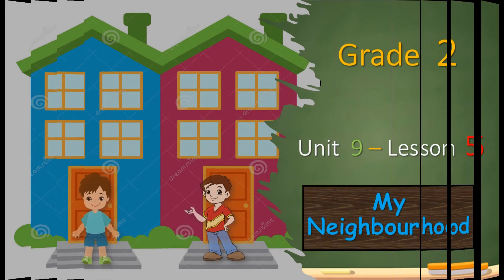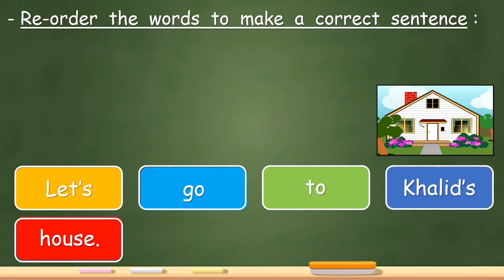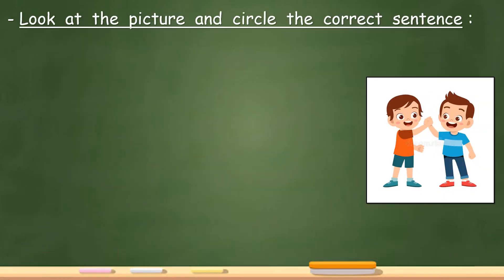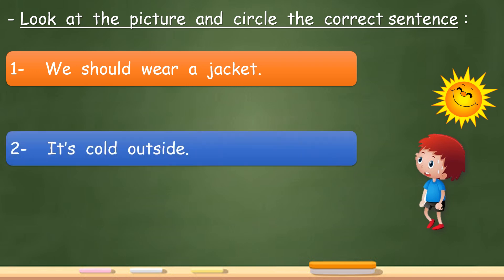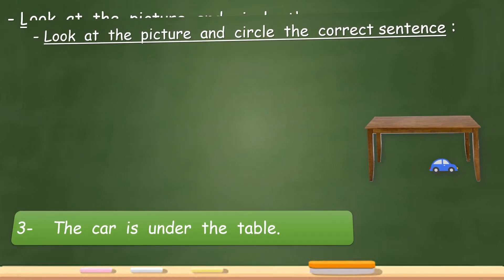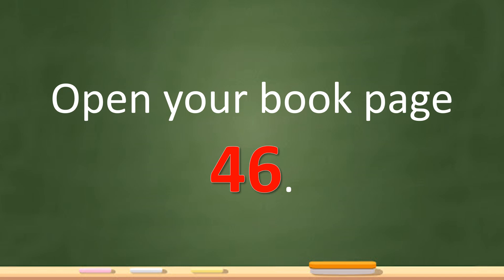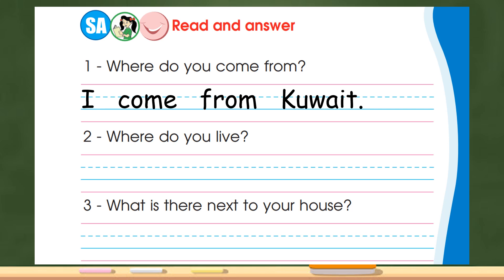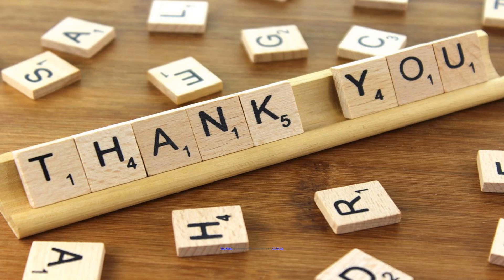Grade 2 Unit 9 Lesson 5